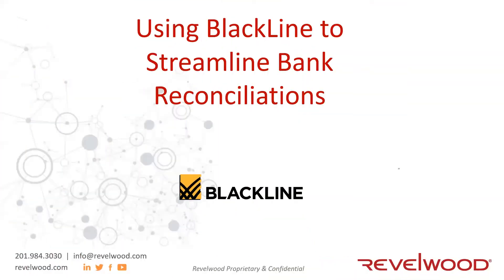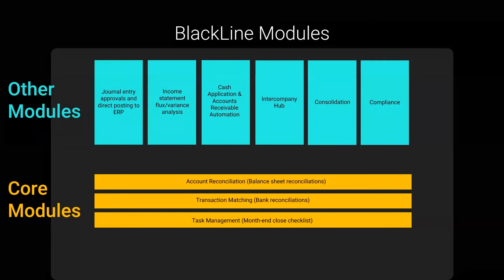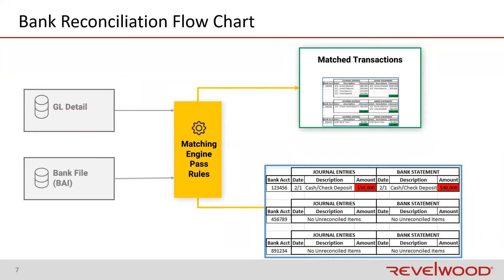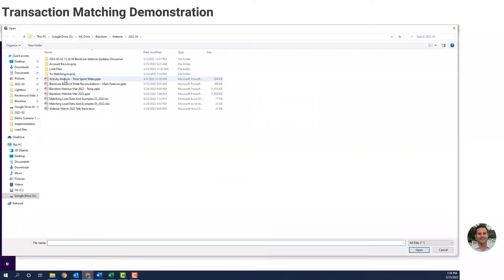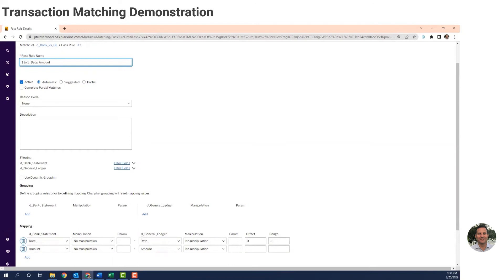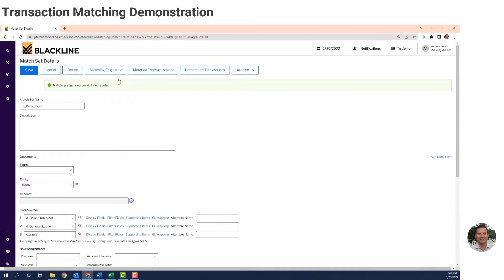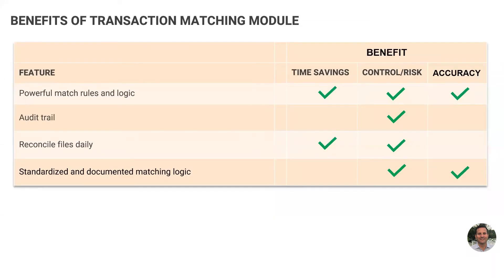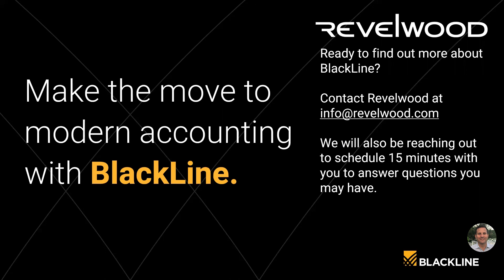Using BlackLine to Streamline Bank Reconciliations | Revelwood Webinars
Watch this demonstration from Adam Riskin of Revelwood to learn how to streamline bank reconciliations with BlackLine. This demonstration will highlight key BlackLine features that speed up bank reconciliations:
-System capabilities to match bank and GL or Subledger records
-Complete reconciliations daily instead of monthly